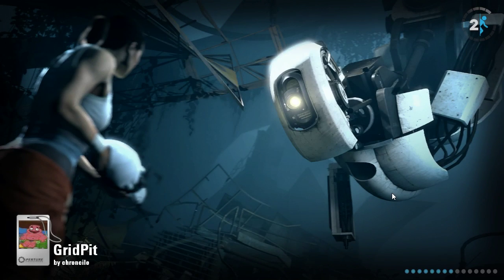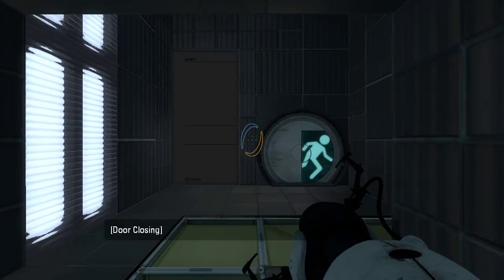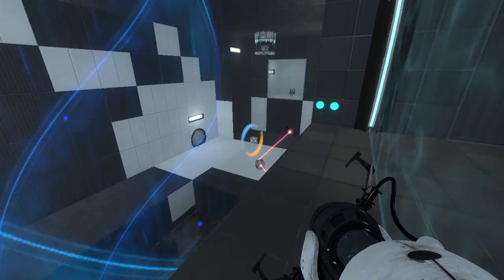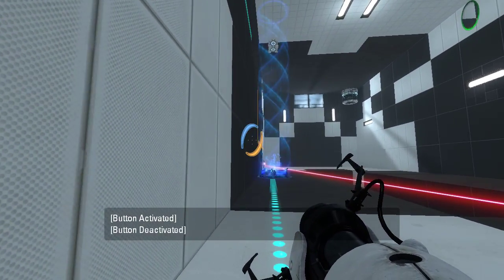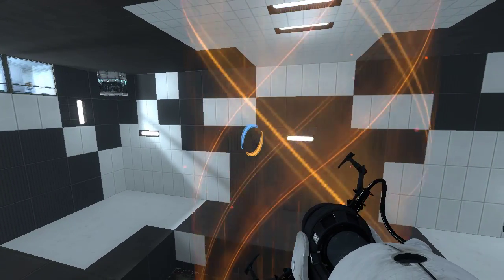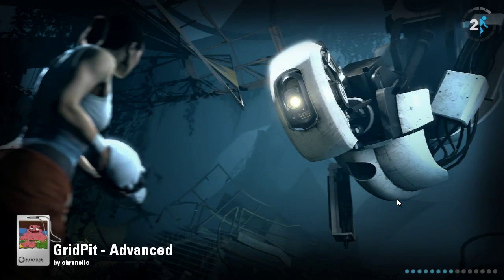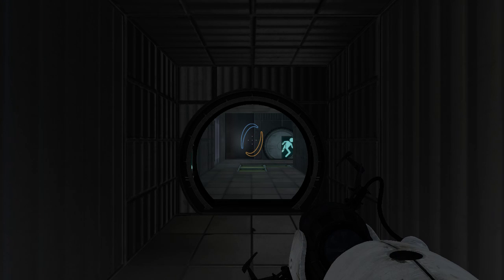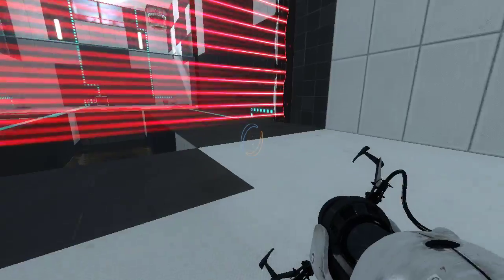Portal 2 PeTI - "GridPit", Simple & Advanced by chroncile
Non-blind playthrough. Yes, I know I cheated on the advanced solution - sorry ;p